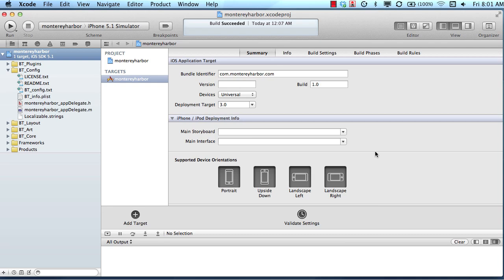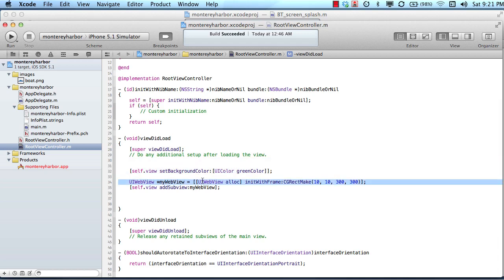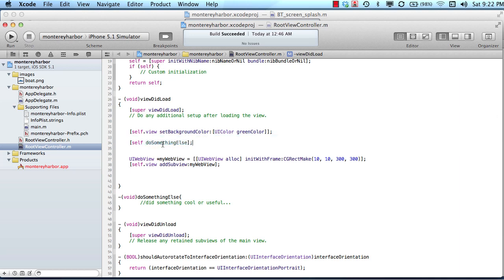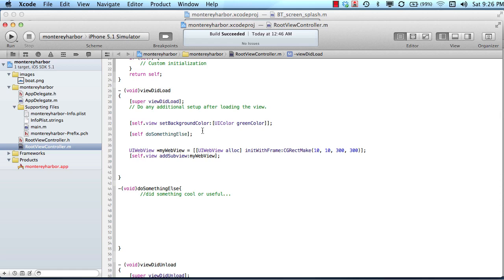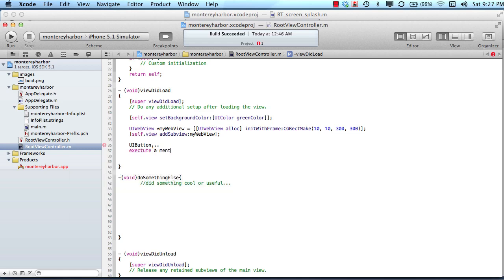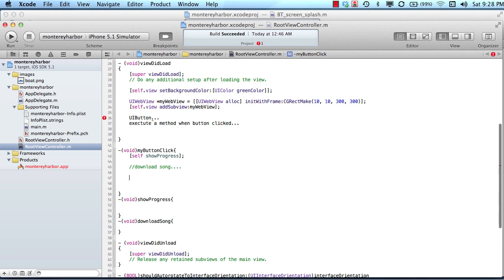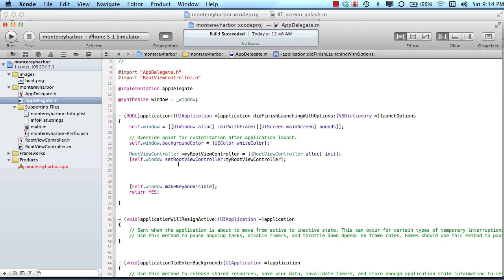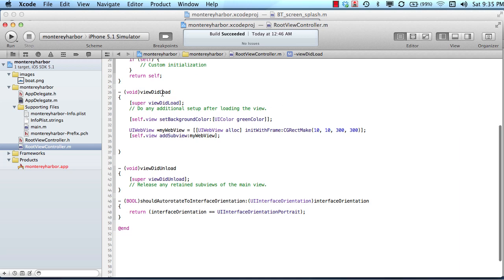iOS Learning Path: Lesson 5, Control Flow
This lessons reviews the concept of control flow in an iOS app.